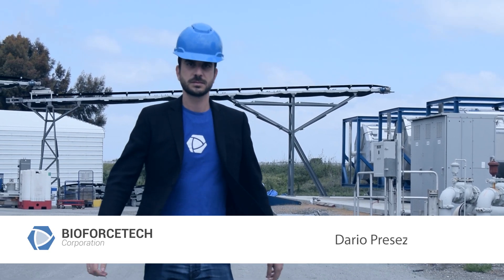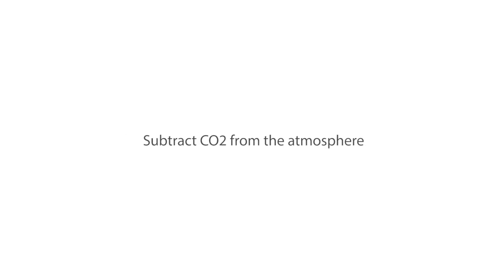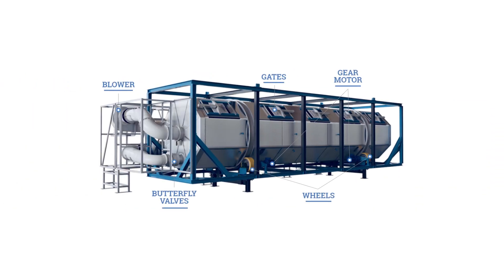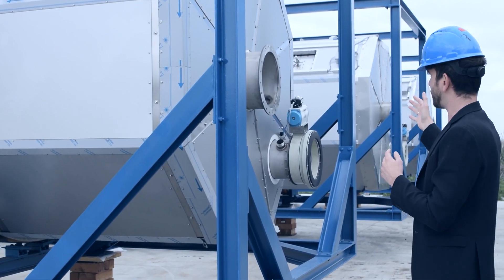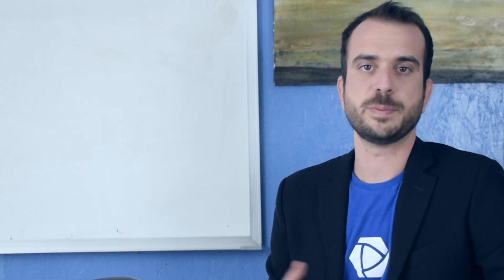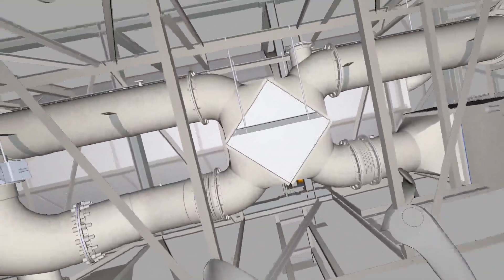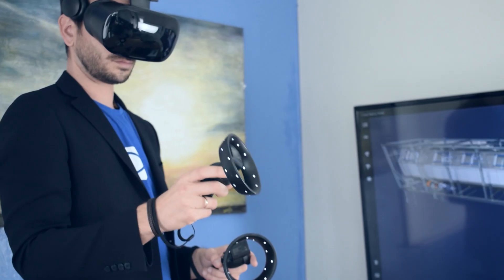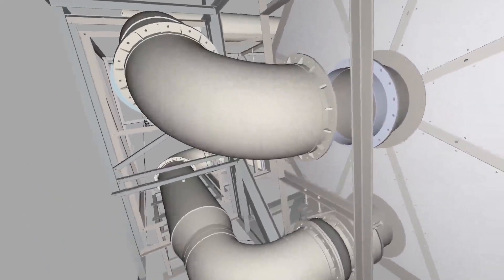Bioforcetech - Plant visualization with Mindesk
Dario Presezzi is the CEO of Bioforcetech, a Silicon Valley company that has developed a disruptive plant used in wastewater processing.
He explains the fundamental role of VR CAD visualization in developing and communicating his company's modular plat design.